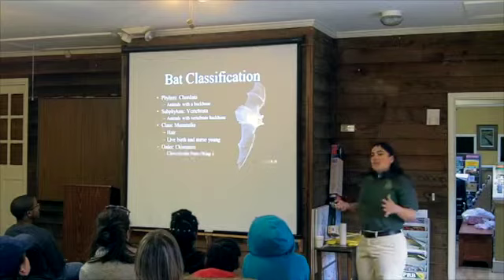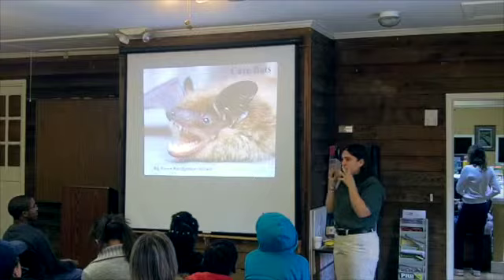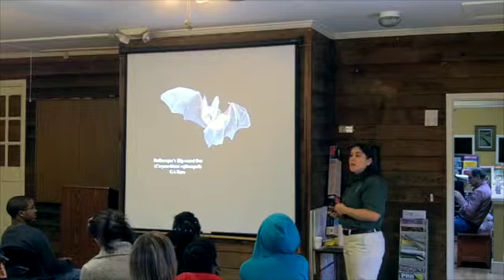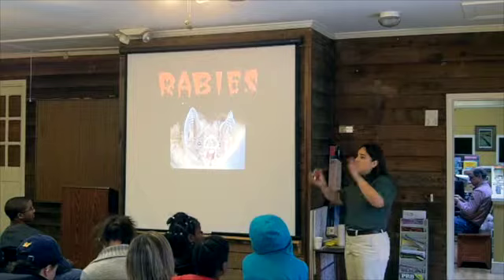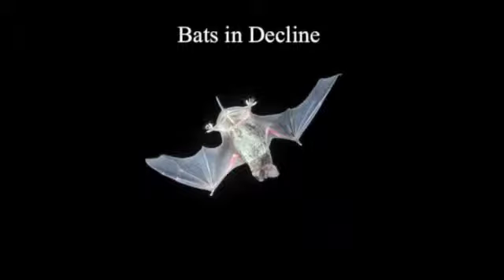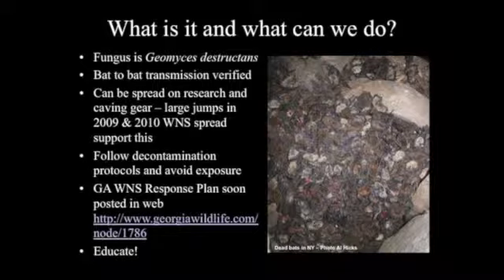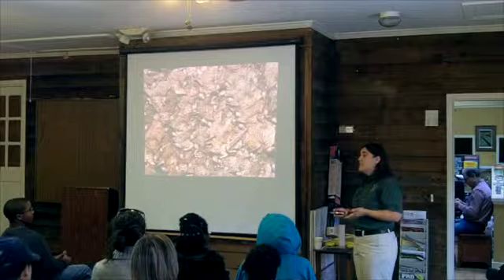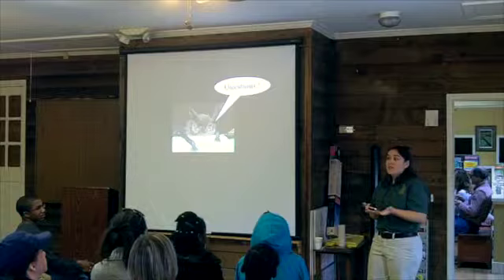AWARE DNR Bats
This video is about AWARE DNR Bats